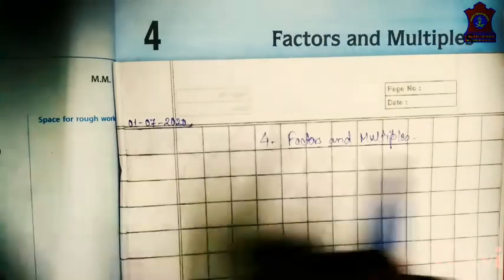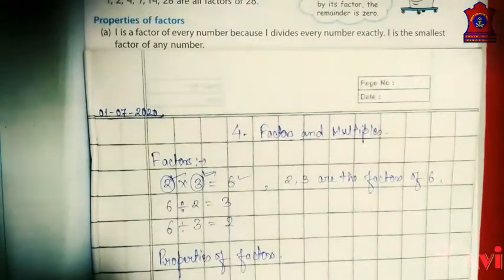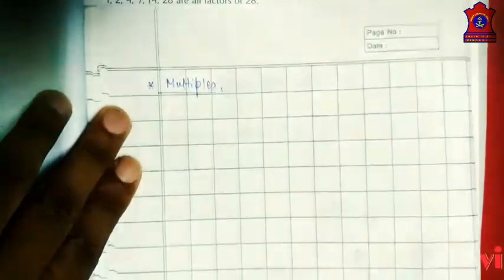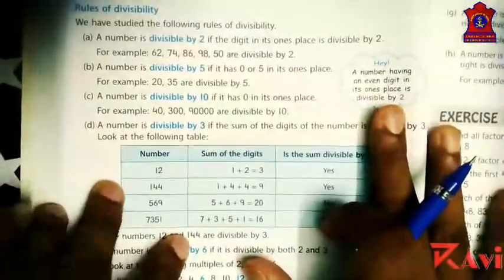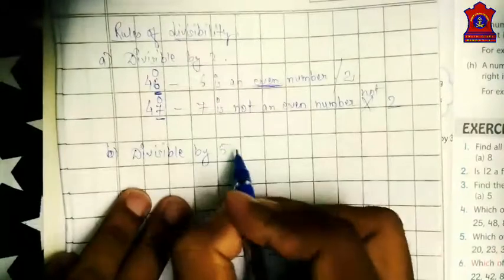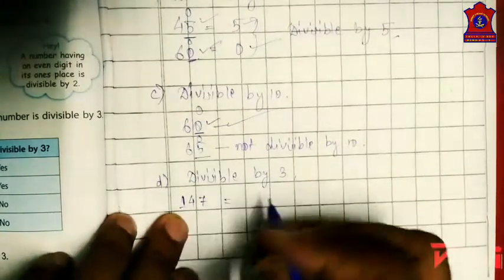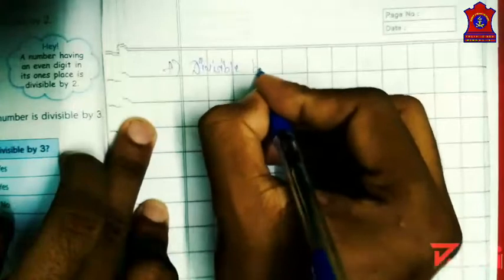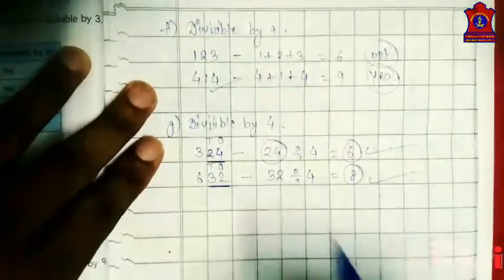Mathematics Grade 5 | Ch-4 Factors & Multiples | Basics of Factors and Multiples | APS BINNAGURI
APC BOOKS, APS BINNAGURI, ARMY PUBLIC SCHOOL BINNAGURI, RAVI RAJ, CLASS 5 MATHS FACTORS AND MULTIPLES.